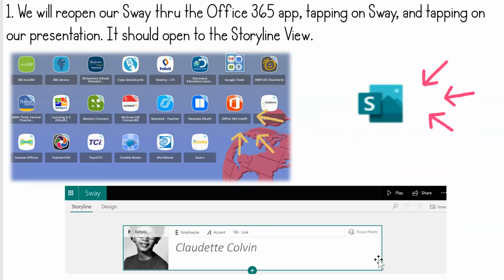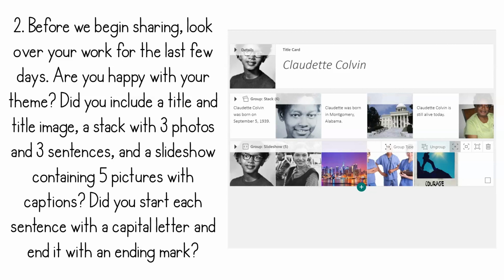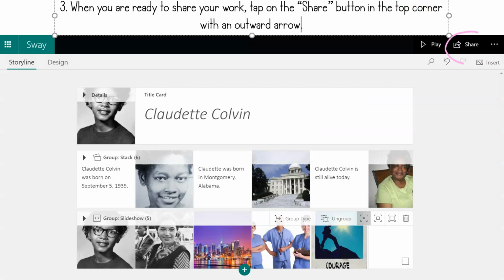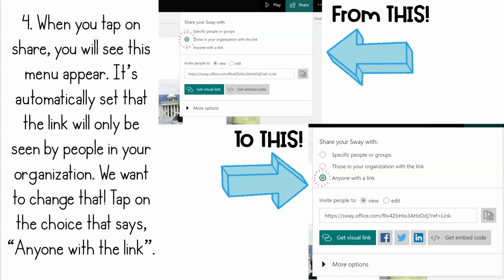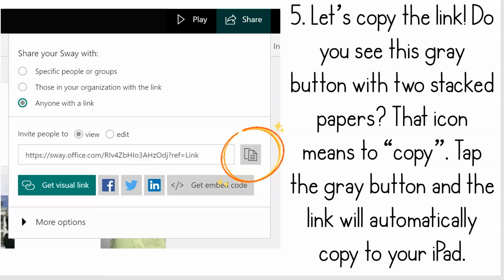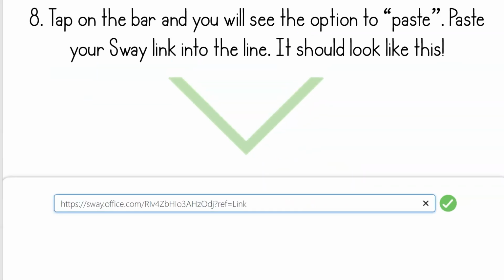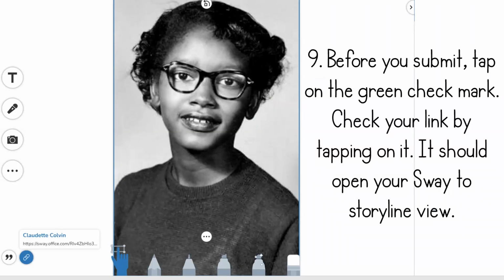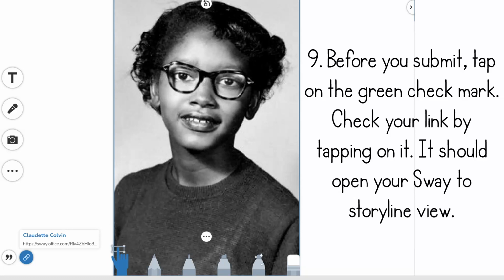SWAY Day 4